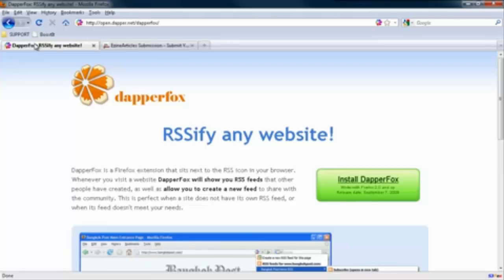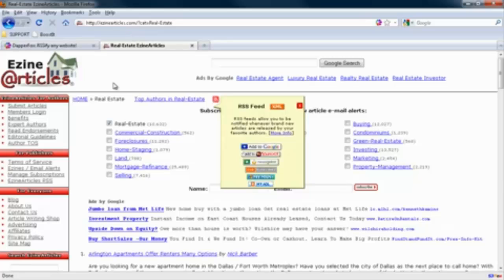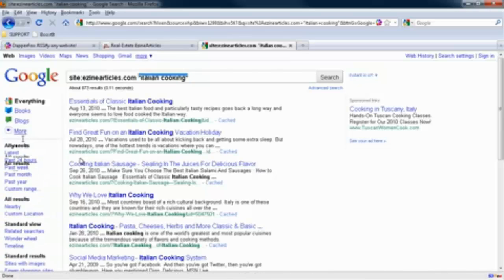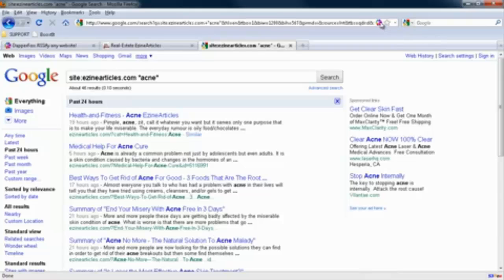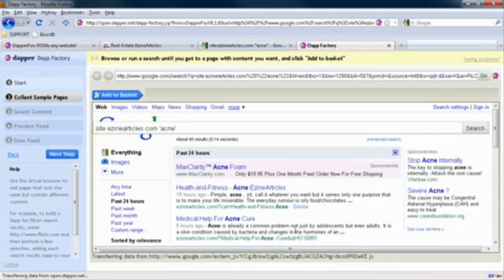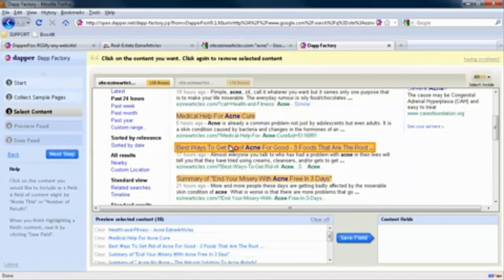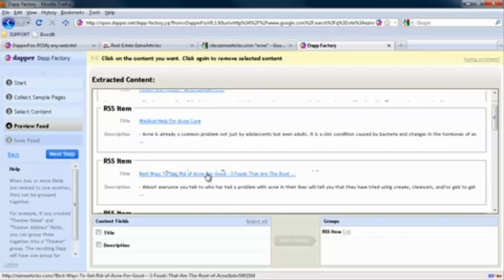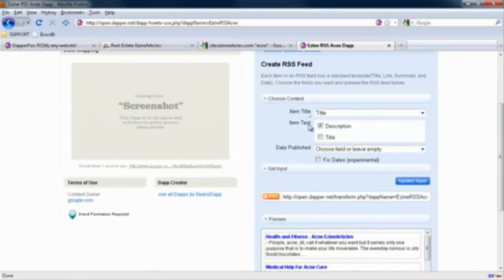How to Turn Any HTML Page Into an RSS Feed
Rapid Mailer Software is a fantastic email auto responder.  It also has a great 'newsletter' functionality to build a residual and passive income.